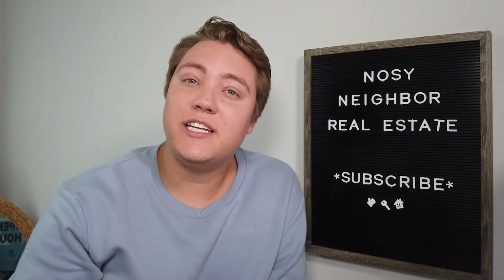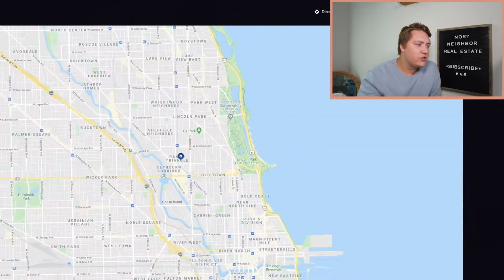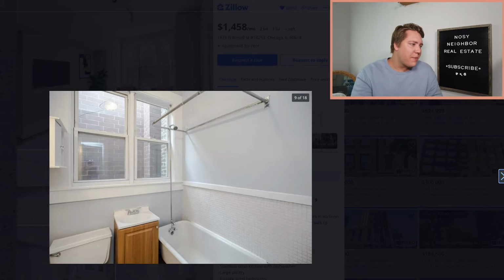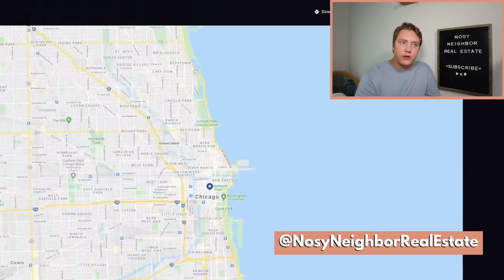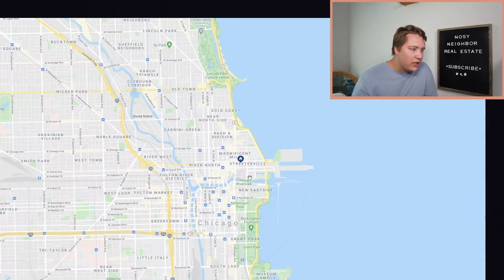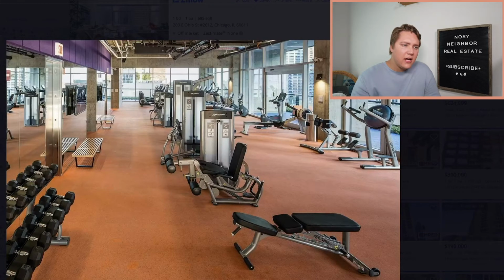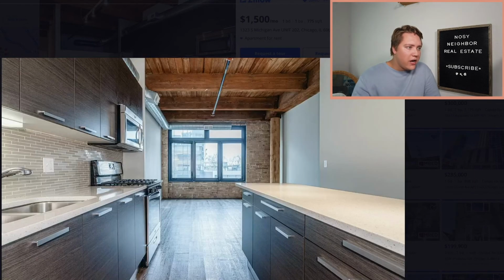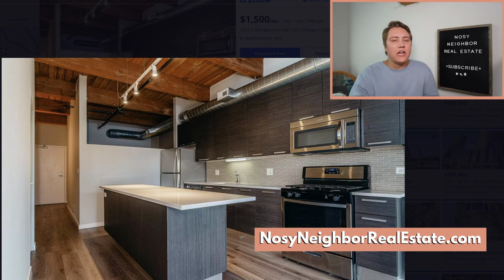What $1500 a Month Gets you in Chicago, IL in 2021 | Affordable Chicago Apartments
The average rental price in the United States is about $1500 a month. This is what $1500 a month gets you in Chicago, IL in 2021. Instagram: @NosyNeighborRealEstate

*** Become a Nosy Neighbor! ***

Nosy Neighbor is for the open house and real estate lovers out there! Nosy Neighbor was created by real estate addicts for real estate addicts. Every week we explore properties and listings in interesting locations across the United States. Get an inside look at some of the cheapest apartments to the most luxurious mansions. Nosy Neighbor doesn't discriminate against price, location or size! We love it all! Join us on our blog at NosyNeighborRealEstate.com or on YouTube every week for new chances to be a Nosy Neighbor.

Join other Nosy Neighbors on our tiktok: @NosyNeighborRealEstate

Furniture & Decor Perfectly Fit for these Spaces